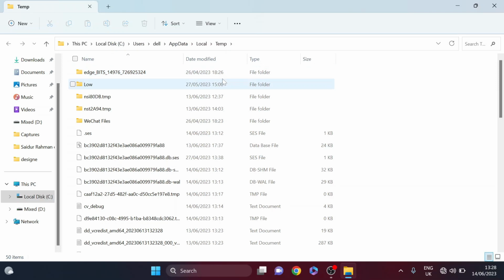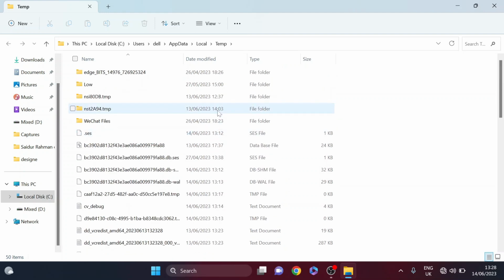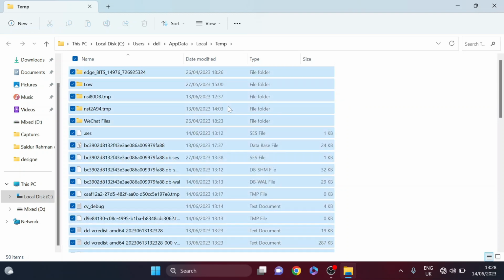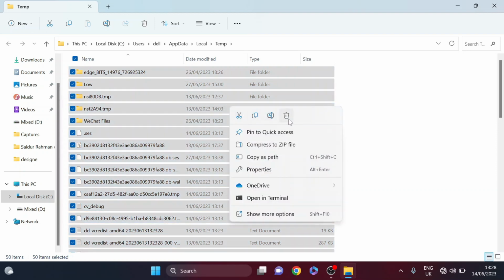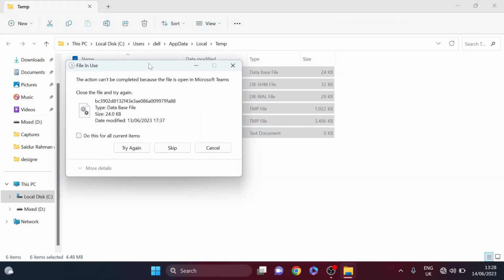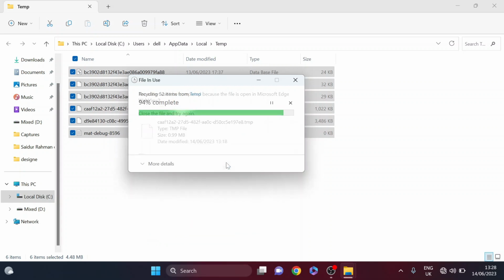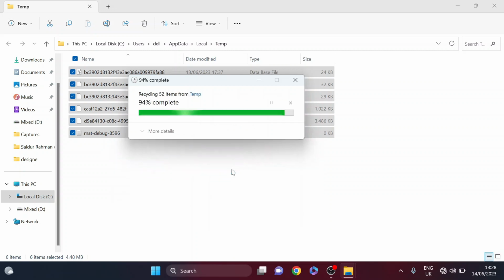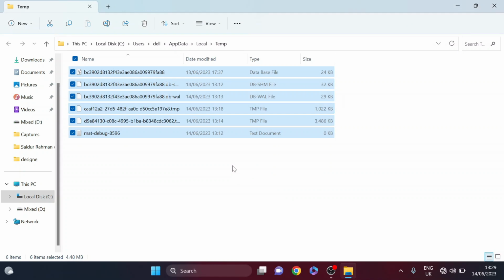How To Delete Temporary Files On Windows 11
One really easy way to free up some disk space in Windows is to delete temporary files, sometimes referred to as temp files. Temp files are exactly what they probably sound like: files that your operating system only needed to exist temporarily while in use, but are now just wasting space.